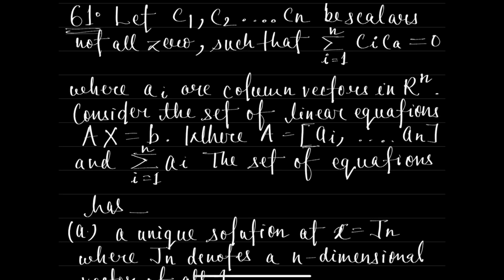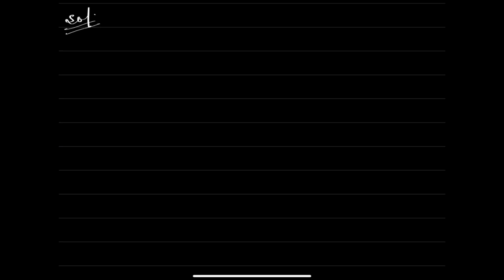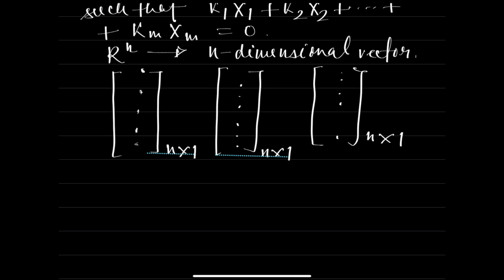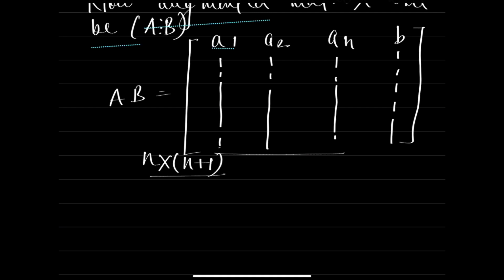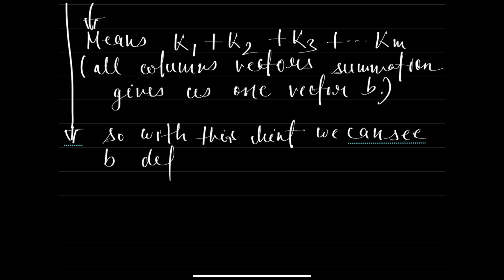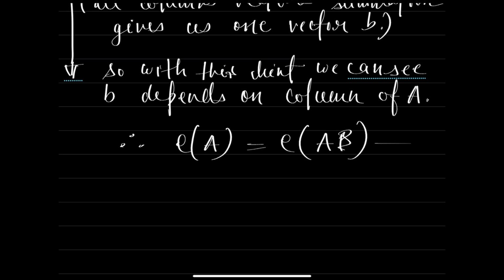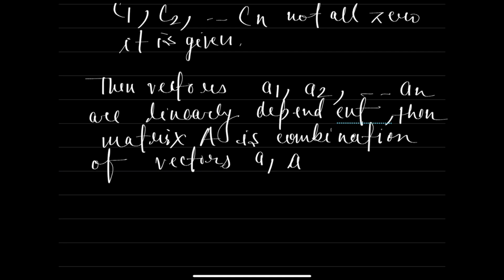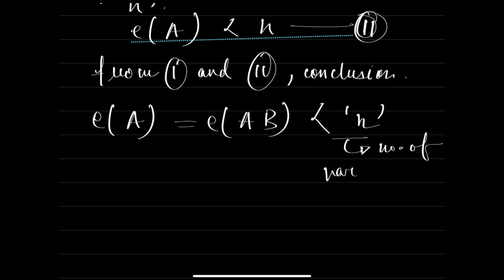Linear Algebra Problem 61